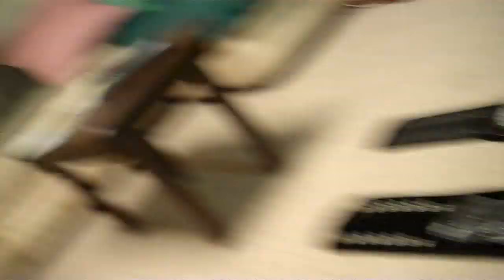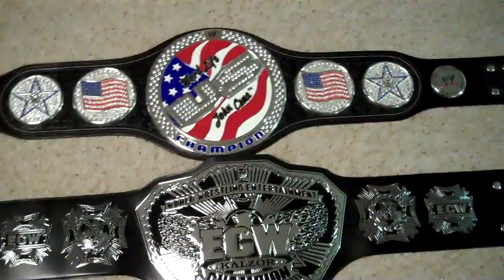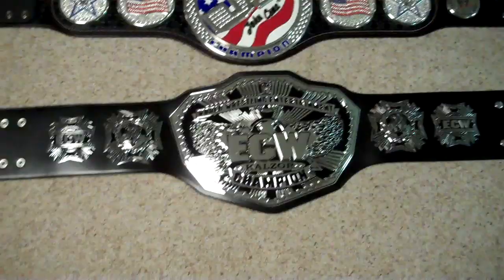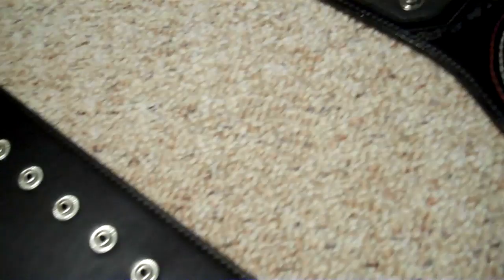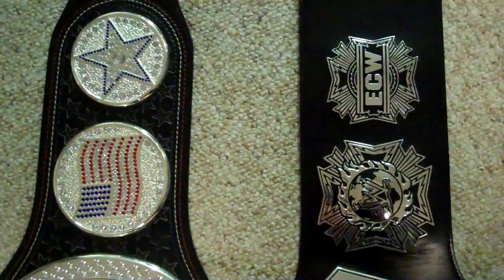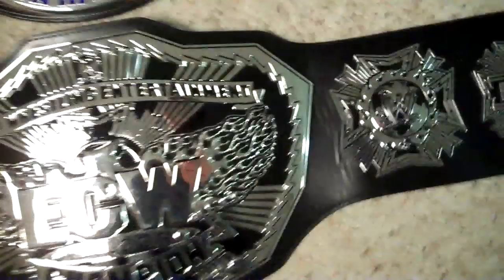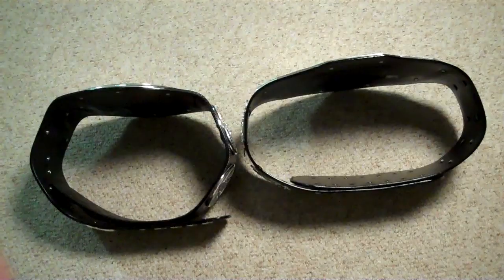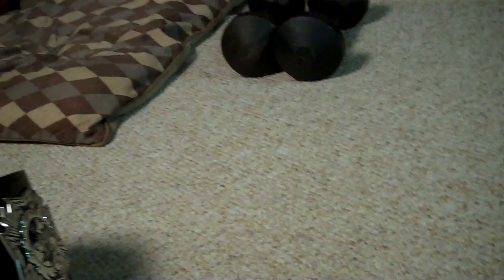WWE John Cena United States Championship Spinner vs ECW 2008 3D Championship Replica Belt Comparison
About Raymond